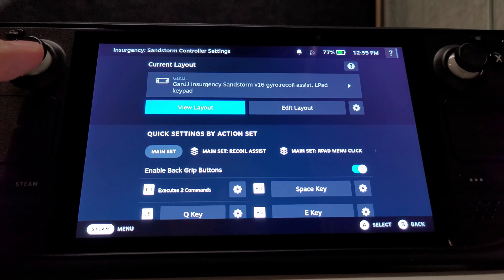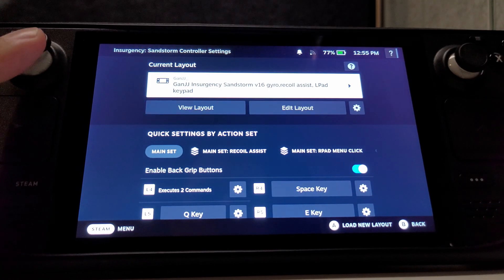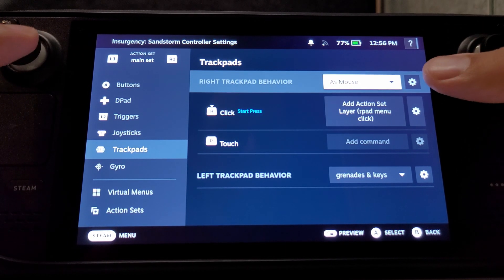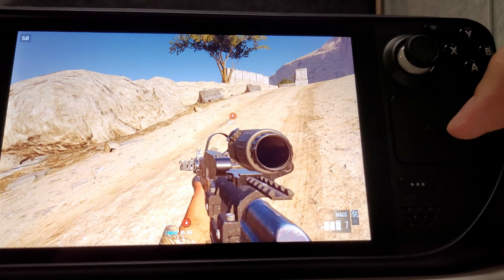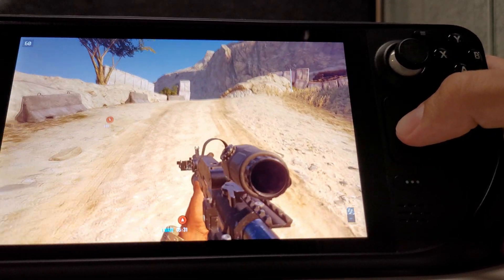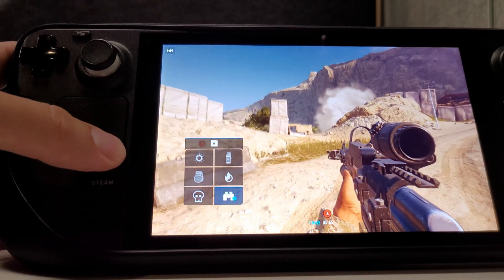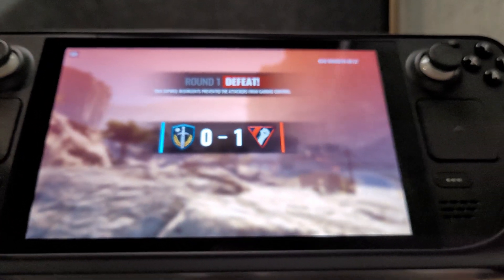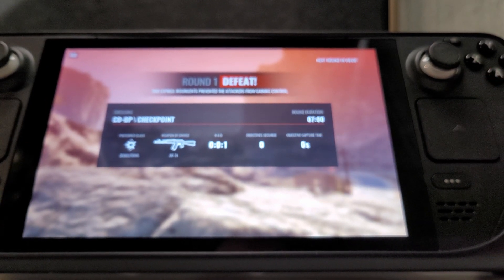Mouse AND on-click MULTIPLE BUTTONS MENU! Steam Deck Weapon Wheel for FPS | Insurgency: Sandstorm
At last I figured it out: how to use RPad (Steam Deck Right Trackpad) as a mouse and as a hotkey AT THE SAME TIME! Hotkey menu allows to swap between multiple weapons/reload/pick up items/anything else WITHOUT removing your thumb from the trackpad itself.

TO USE:
- swipe for usual Mouse navigation/aiming
- CLICK & HOLD to enter "hotkey quick menu" (mouse input will be temporarily turned off)
- CHOOSE & RELEASE the option you want to select (mouse input will kick-in again).

TO SET:
- Create another "RPad Menu" action set
- Create Virtual Menu "Weapons" (or any other) which you want to use
- in the main action set, put "On Start click" for Right trackpad to "add RPad Menu action set"
- in the "Weapons" virtual menu set "On Release Click" to "remove RPad Menu action set"
- in the "Weapons" virtual menu settings set "Touch Menu Activation Style" to "Touch Release".
That's it, now you can use your RPad as a mouse on touch, and enter "Weapons" virtual menu on click, selecting on item on "touch release".

Layout title: "GanJJ Insurgency Sandstorm v16 gyro,recoil assist, LPad keypad"
Layout description: "RPad on-click keypad"
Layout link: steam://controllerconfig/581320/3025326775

If you can't find this layout in Community Layout tab, here's how you look for and apply it:
1. Go to "Desktop Mode" using Steam Deck
2. Open Chrome (or another browser)
3. Make sure Steam is running already
4. Paste the custom layout link in the browser URL bar, make sure it's not "search in Google: ***", but is an actual "steam://controllerconfig/581320/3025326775".
5. The pop-up window will appear, something like: "do you want to open this xda app?" Meaning, do you want browser let open the Steam?
6. press "ok" or "yes"
7. Steam will pop up with this custom layout window opened.
8. Click "Apply"

00:00 - Recap (2 mins)
01:55 - HOW TO SET (layout instruction)
04:59 - On-click menu demo (item, to reload, to use...)
06:15 - LPad "grenades" traditional menu (not an on-click one)
06:52 - Comfort/level of control demonstration
08:00 - PRO TIP: ducktape your RPad to navigate menus